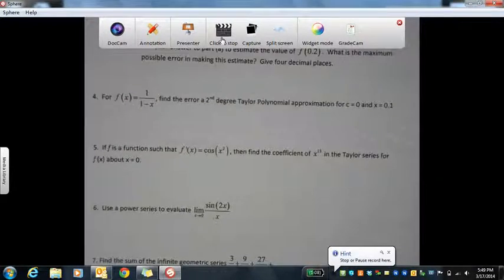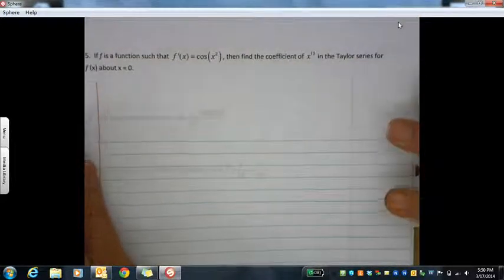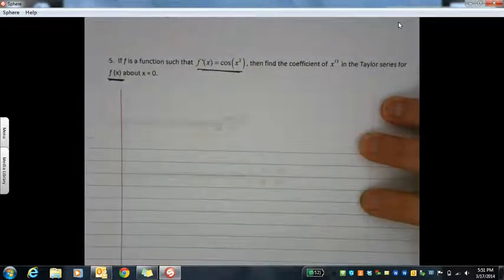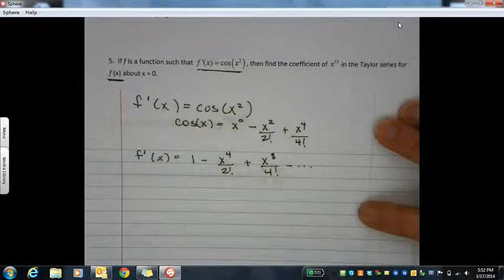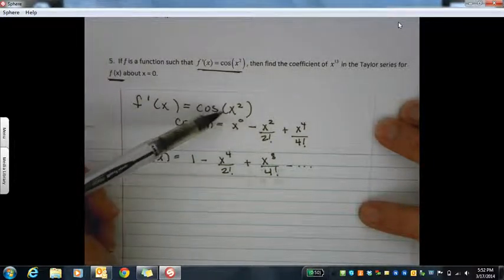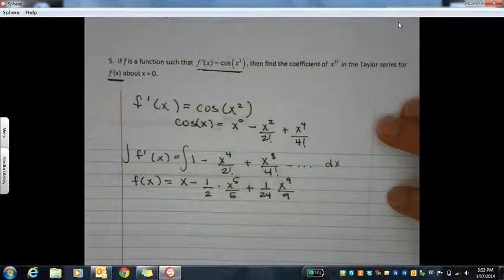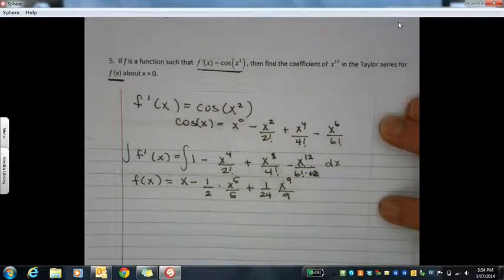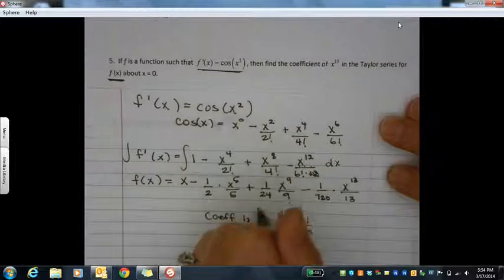Calc BC Ch 8 Supp Wksheet